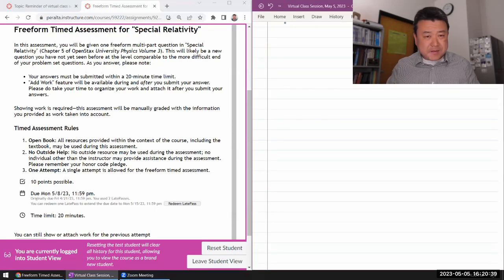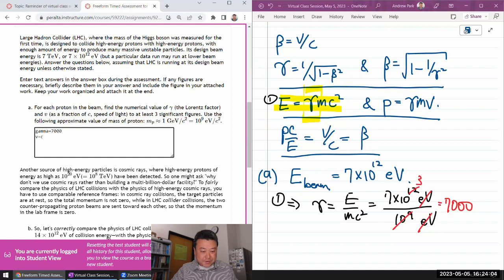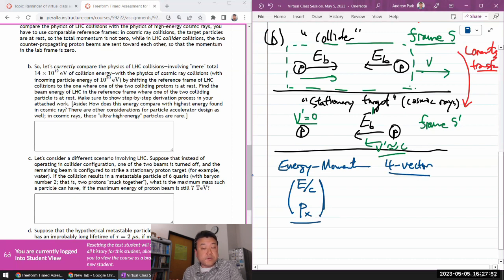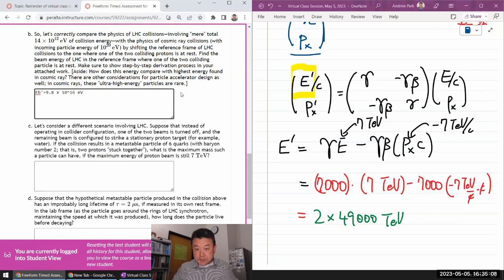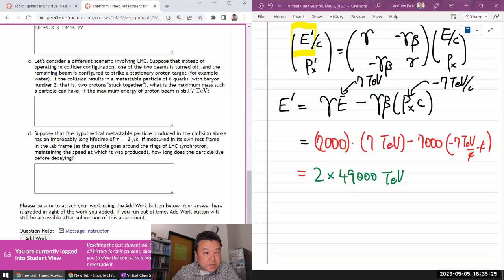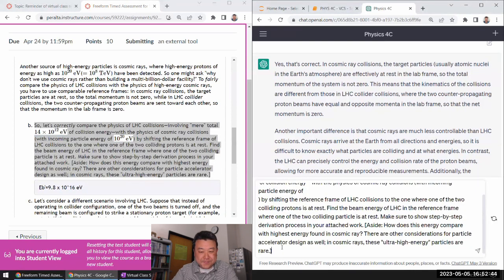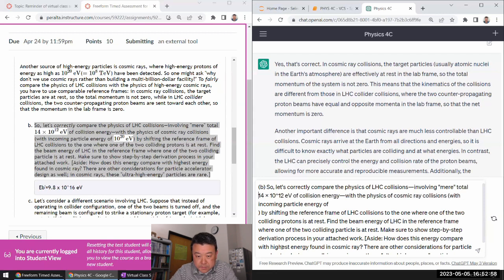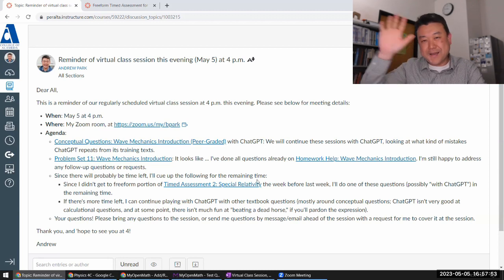Physics 4C - Special Relativity Freeform Timed Assessment - Particle Accelerator Physics (w ChatGPT)